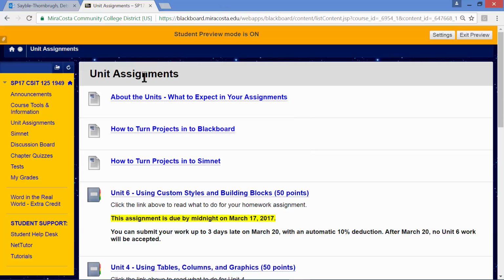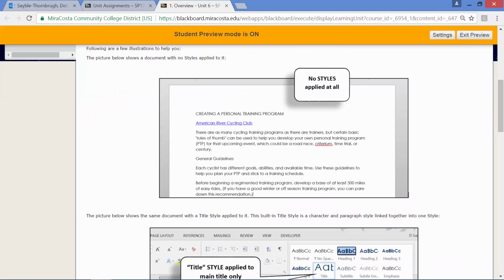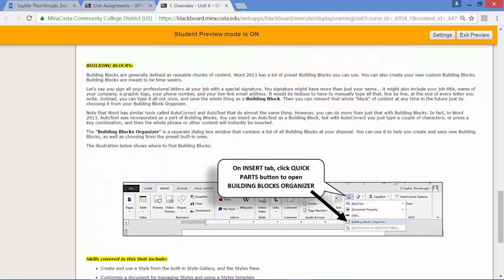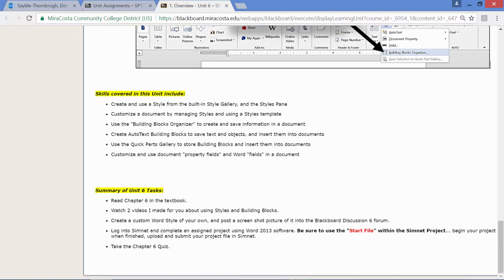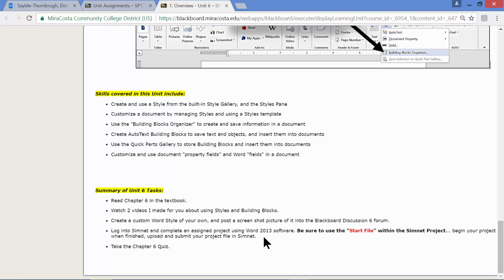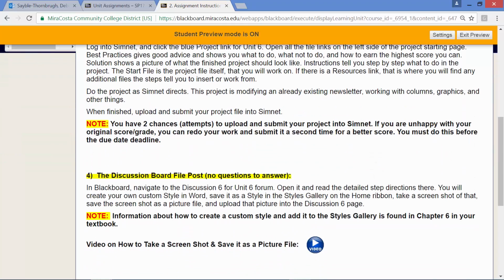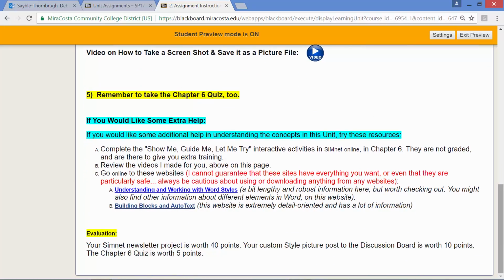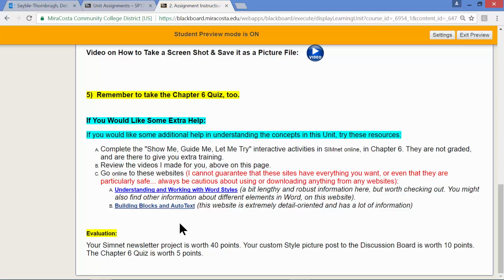Unit 6 Introduction for CSIT 125 Word Class, Spring 2017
Demonstrates how to begin Unit 6 in the CSIT 125 MiraCosta College class online, Spring 2017